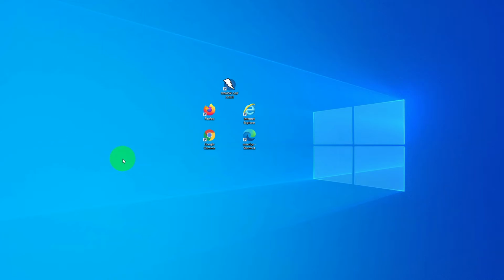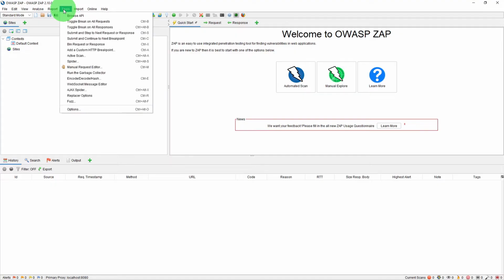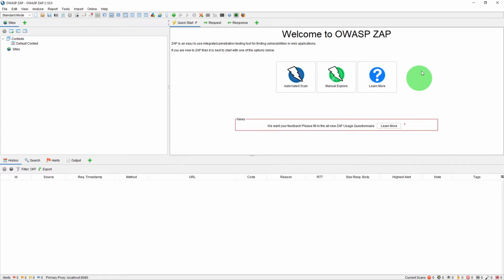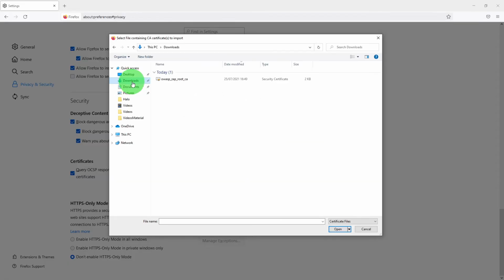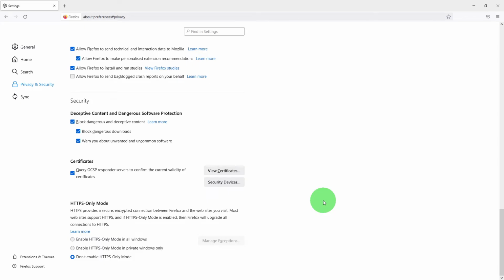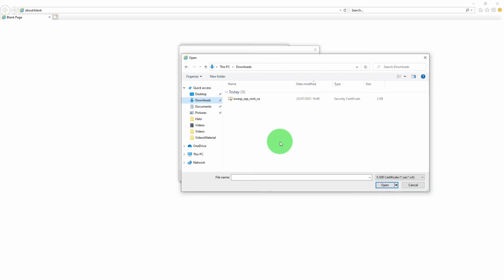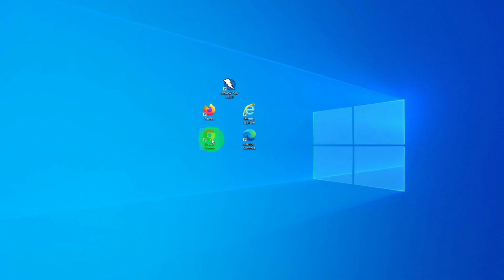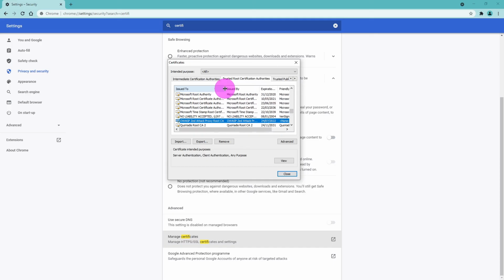Part 4 - ZAP Installing Dynamic SSL Certificate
In this video we will learn how to create Dynamic SSL Certificate in ZAP and import it in the browser.